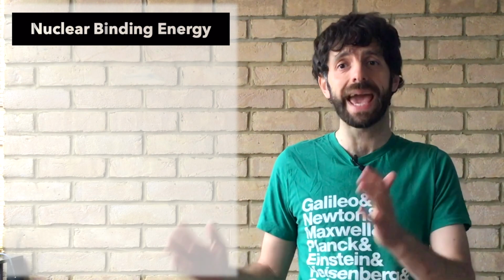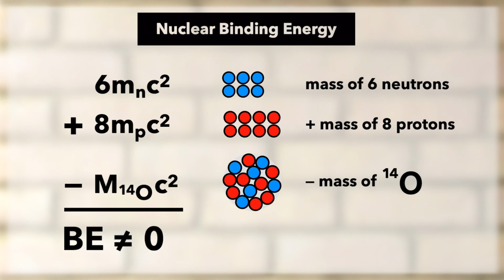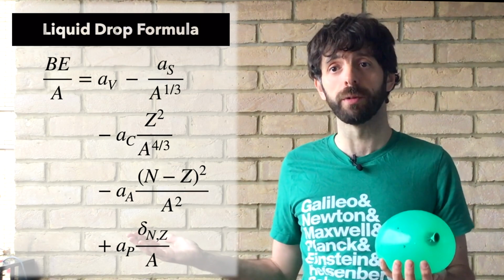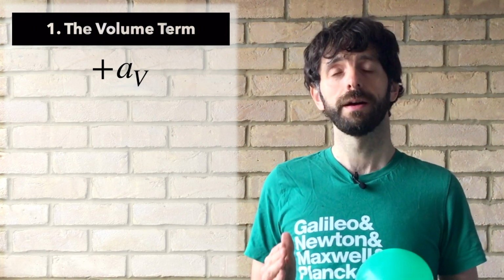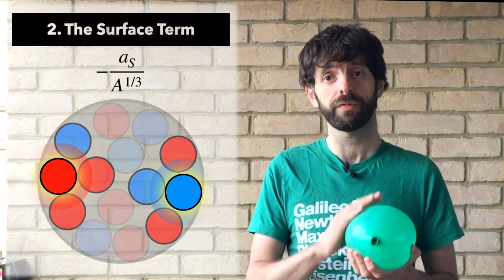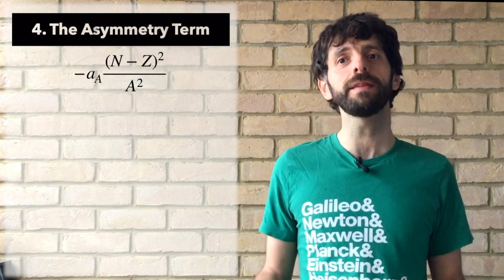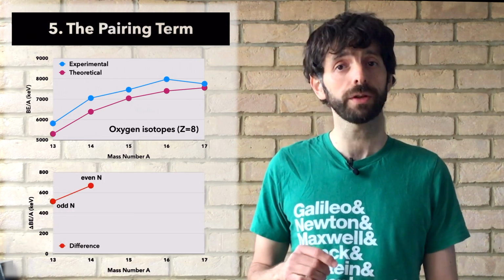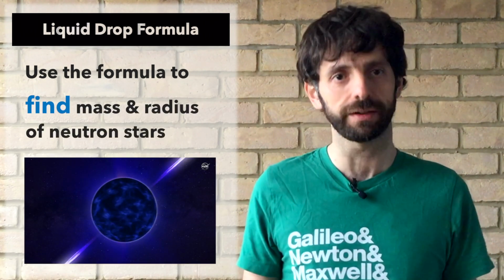The Liquid Drop Model of Nuclear Binding Energy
Arnau Rios from the University of Surrey explains binding energy, and the five terms of the liquid drop model.